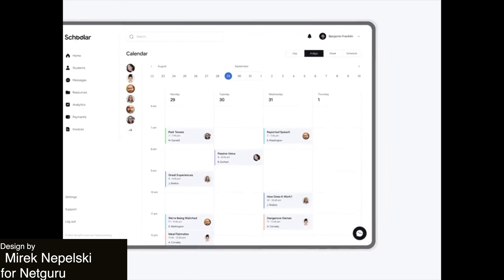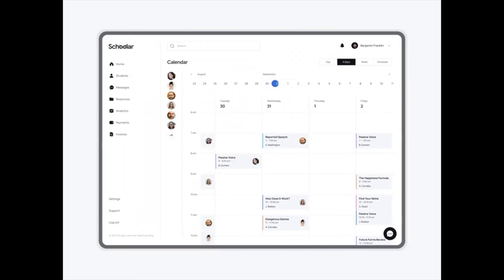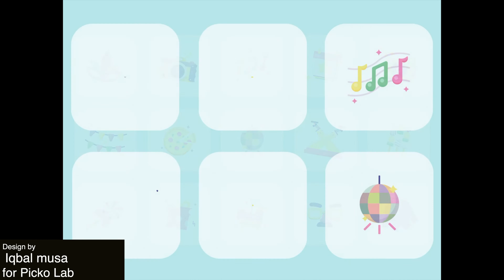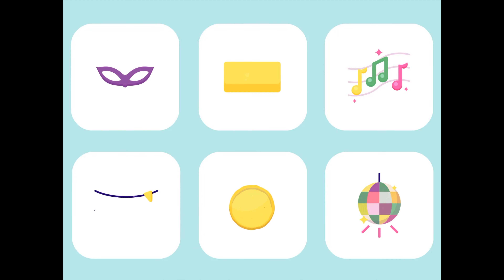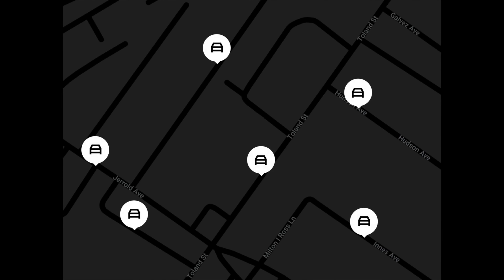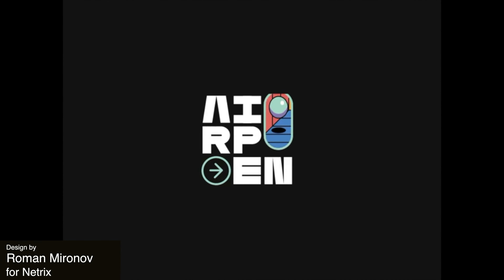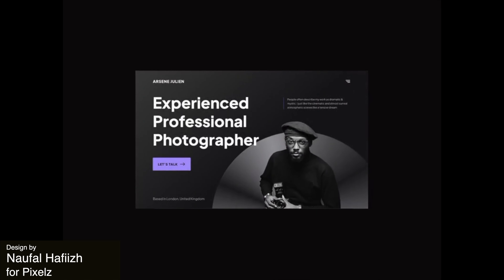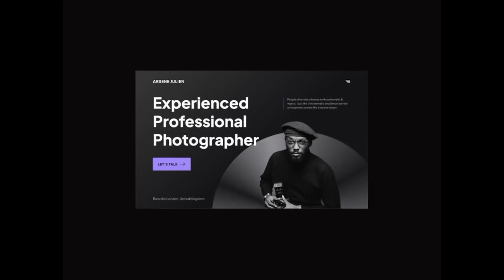COMPLEX UI/UX DESIGNS -- Favorites of the Week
Schoolar – SMS Concept App Mirek Nepelski for Netguru

Ben Bloom website concept 03 Silvia Marinčić for Bien

Party Icon Set Animation Iqbal musa for Picko Lab

Identity for an online generator of illustrations Roman Mironov for Netrix